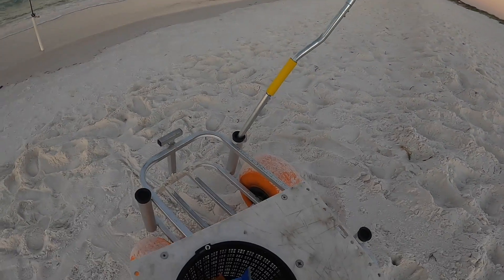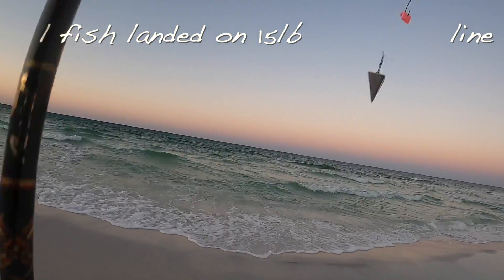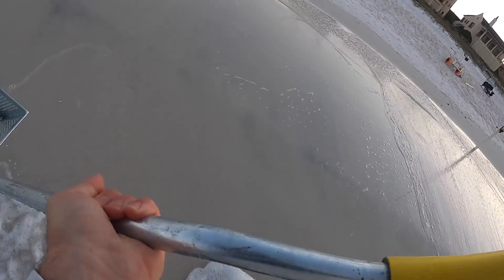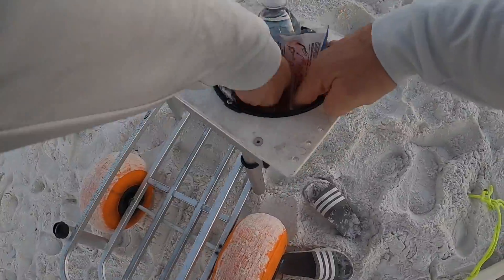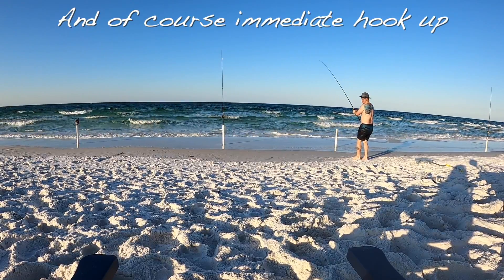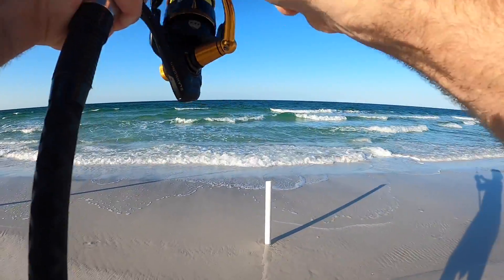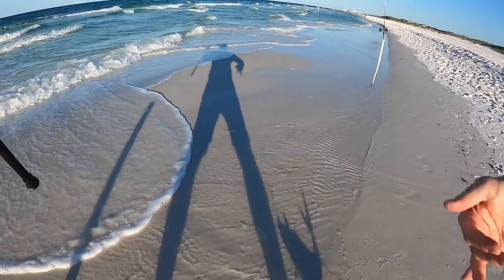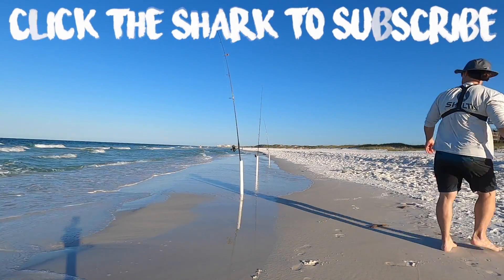Winter SURF FISHING with FISHBITES and Sandfleas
Winter SURF FISHING with FISHBITES and Sandfleas. This video was filmed back in December and sat hidden on one of my hard drives till now. All the fish were caught using Clam and Shrimp Flavored FISHBITES tipped with sand fleas.
to order!